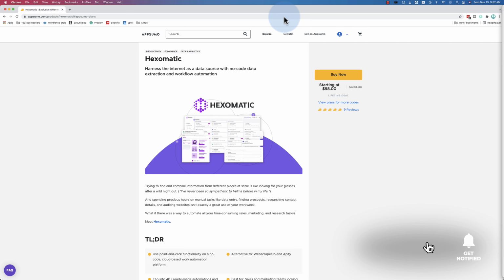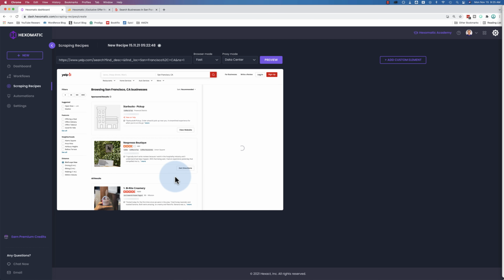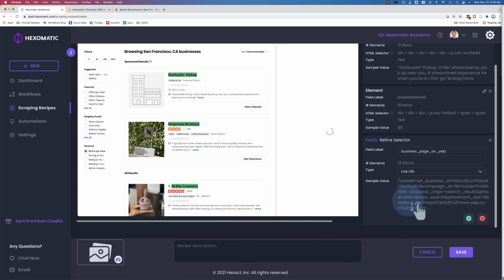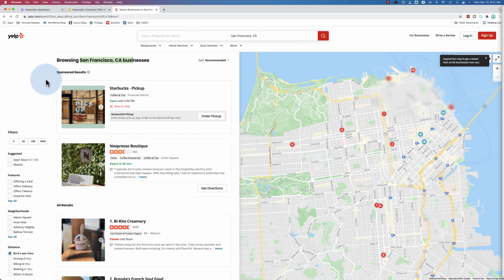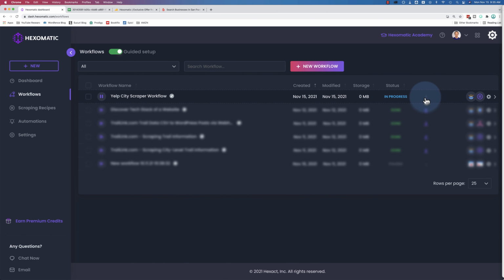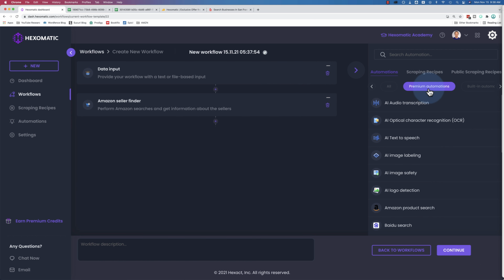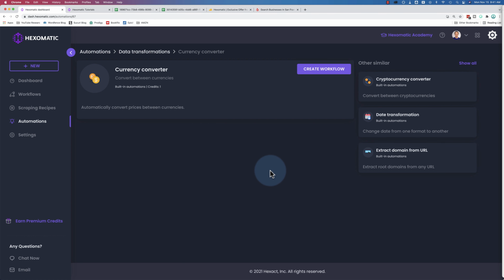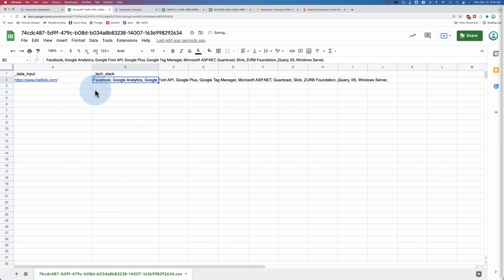Hexomatic Review + Walkthrough - Scraping + Automation Fire! - Currently On AppSumo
This Hexomatic review is more of a "how it works" tutorial showing you the scraper and automation design process in Hexomatic and going over some use cases. If you do any work with web data like sales, marketing, SEO, paid Google ads or building directory sites you owe it yourself to check out Hexomatic.

Hexomatic is a lifetime deal on AppSumo as of this recording and they have a very promising roadmap.